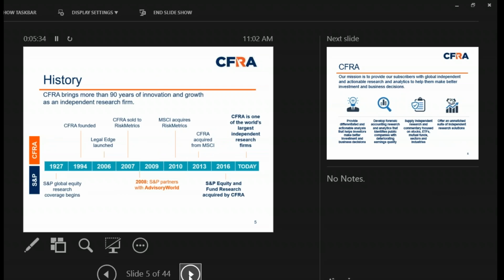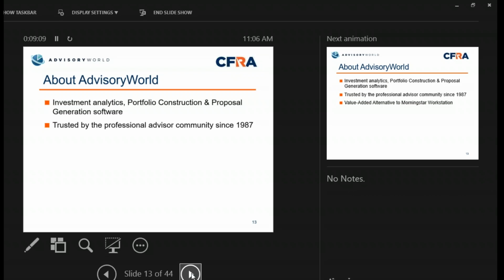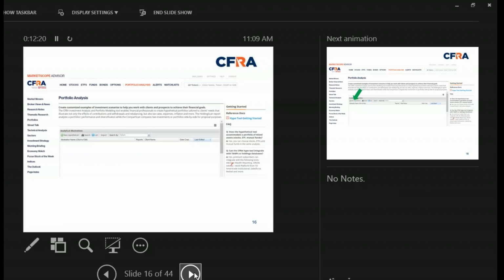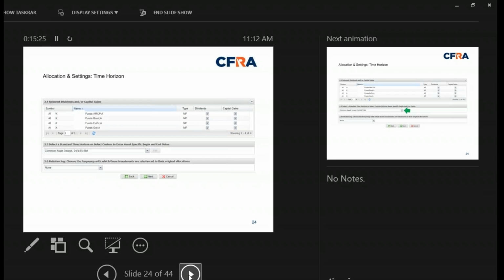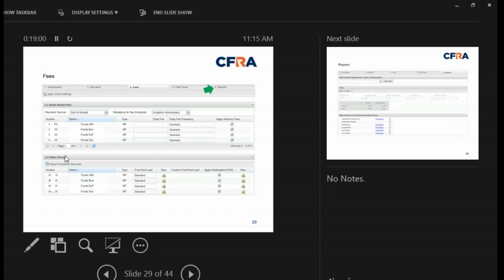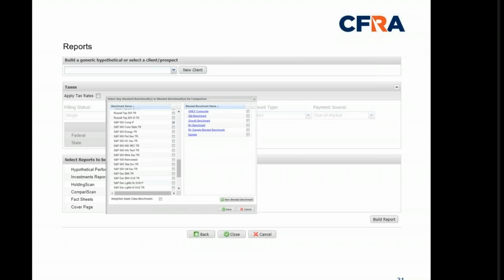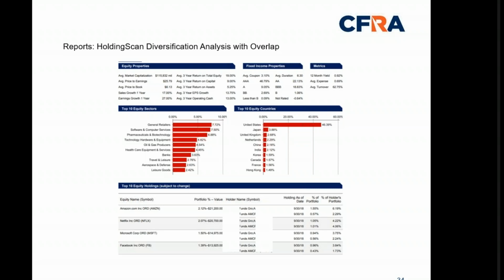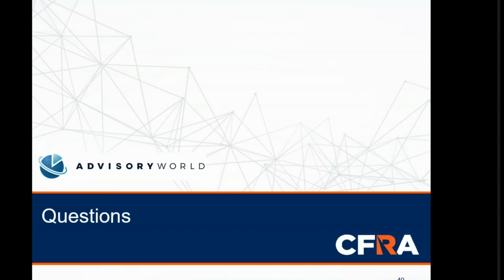2018 11 08 AdvisoryWorld & CFRA Find and Analyze New Investments with Portfolio Tools